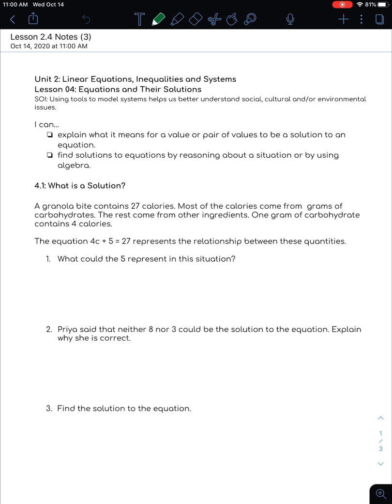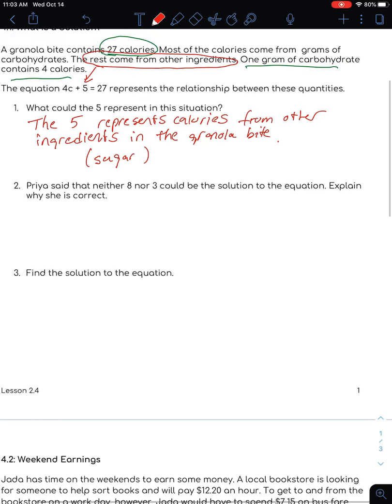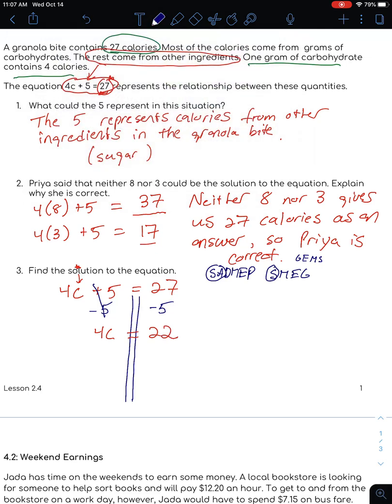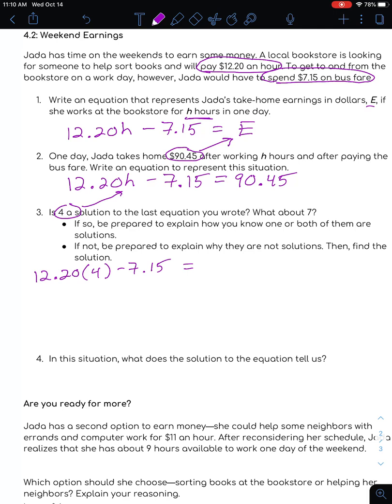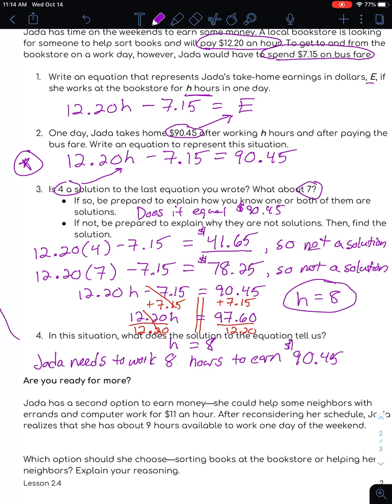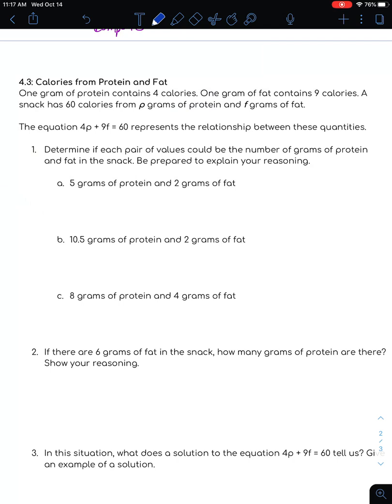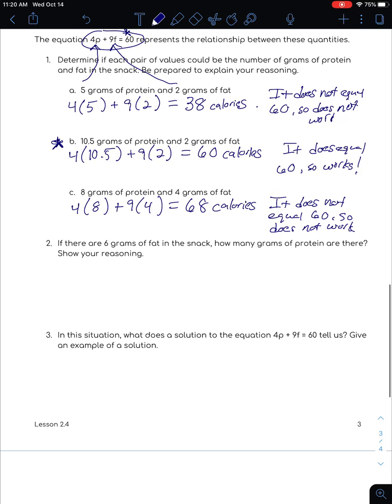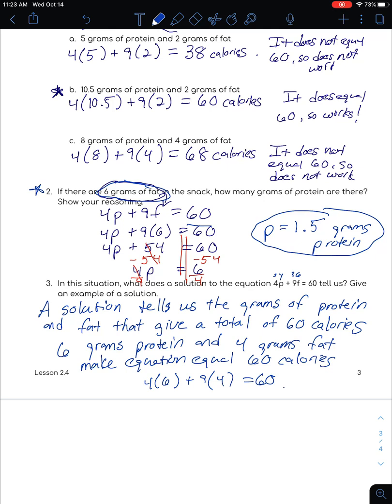2.4 (IM) Intermediate Algebra Notes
Equations and their solutions.